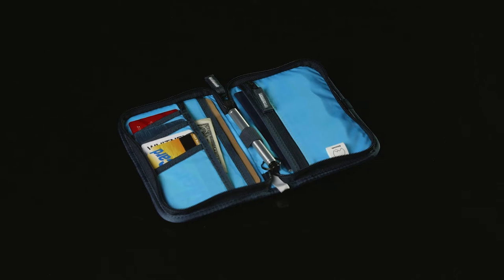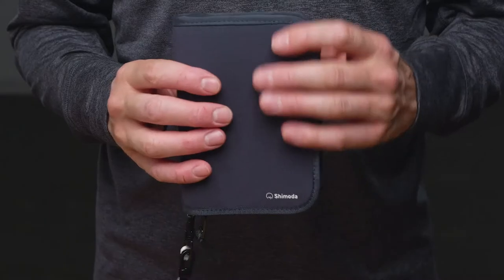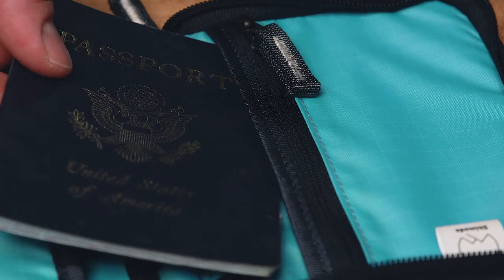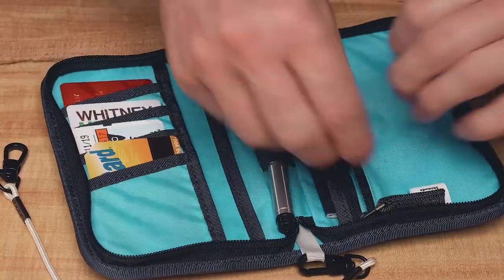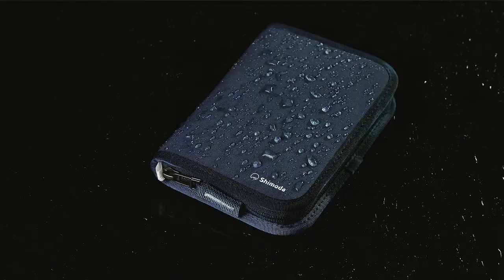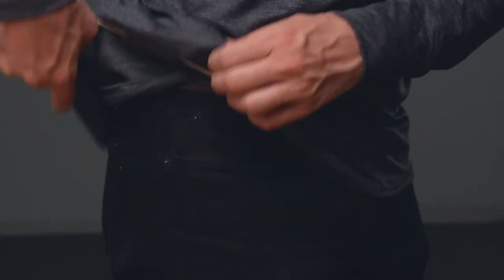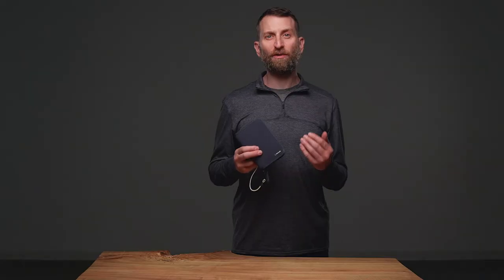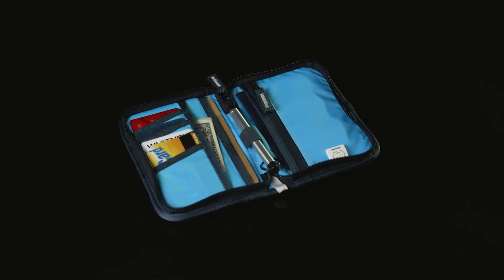Shimoda Passport Wallet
The Shimoda Passport Wallet was designed to simplify your travel experience. It’s compact, organized and built with weather protection and security in mind. Perfect for traveling to unpredictable and occasionally unsafe places.